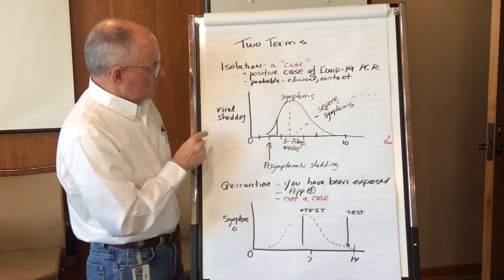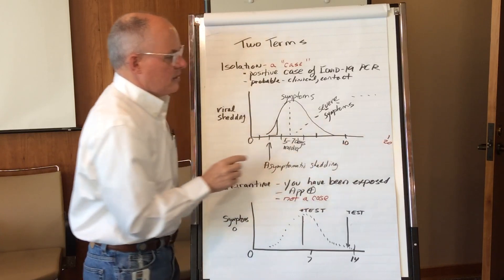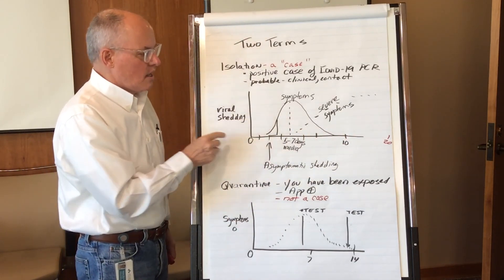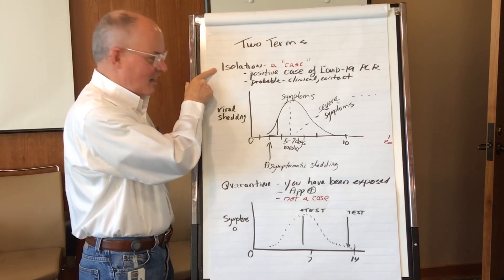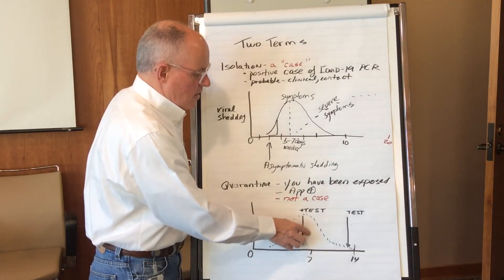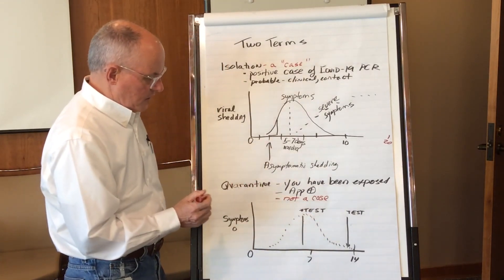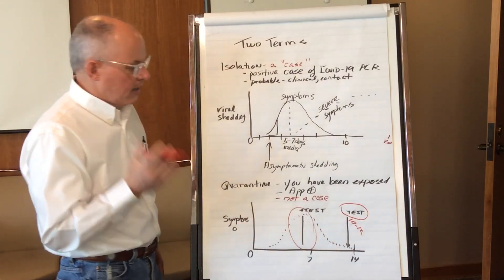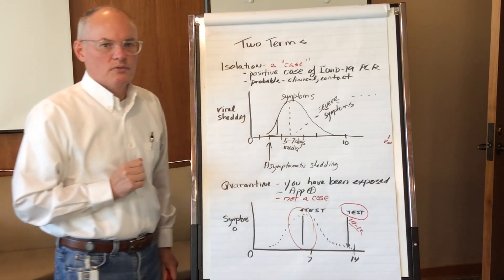What is the difference between isolation and quarantine?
Transcript:
Dr. Moore can you clarify the difference between isolation and quarantine?

So, for COVID-19 (and for all infectious diseases), if we ask someone to isolate—and this is somewhat technical—you would be a proven case of COVID-19 typically by PCR test (the nasal swab test) or you’d be a probable case in case you didn’t get tested. So, you’d have the clinical symptoms, and you were a high-risk contact. For individuals who are asked to isolate, you typically develop your symptoms around day five to seven from your exposure date. And you’re shedding virus during this period of time, but by day 10 you’re no longer shedding virus if you’re a normal host. If you have a severe case of COVID-19, we have found that you can potentially shed virus up to 20 days. So, typically if you’ve been in the intensive care unit or you were immune suppressed, or you’ve required oxygen; we would ask that you isolate yourself for 20 days. And we have done that for some individuals who’ve been in hospital. The vast majority of individuals, though, clear the virus, no longer shed the virus after day 10. And we don’t, in KFL&A, do any subsequent retesting of individuals because you can shed viral particle, but we have much better science now that you’re no longer infectious. So, it’s key to know we test to define whether you have the illness we don’t now need to retest because we’re confident in the science and that was an important question from our community as well.
Quarantine is just a technical difference between isolation. If you are a case, you are isolated. If you’re a contact, we as you to go into quarantine. And we know that with the vast majority of individuals, if they don’t have any symptoms during this 14-day period, and have a negative test, that they won’t be infectious to anyone else. So, at the time of your exposure, count that as time zero, we monitor you on a regular basis. The vast majority of individuals will have symptoms if they’re going to develop COVID-19 between day five and day seven from the exposure. But there are some that can develop symptoms even later, here; towards day 10, 11, or 12. But the vast majority (over 90 percent) are going to develop symptoms early, early on. And our strategy at KFL&A—let’s say if we have a school-based outbreak or a workplace outbreak—we would do testing at day five to seven cause that’s where we’re going to catch the vast majority of cases, and then we count the 10 days forward; monitoring you. And if you haven’t had a positive test here, we offer a clearance test where around day 10 to day 12, we’re going to have a 99 percent confidence later on that, if you’re testing negative at that point, you won’t get the infection. So, we have a two-testing strategy in certain conditions and outbreaks that we offer for anyone in quarantine. And so, I hope you know the difference now: we isolate cases, we quarantine contacts, and there’s different testing strategies for both.